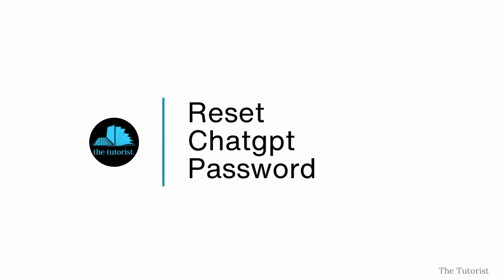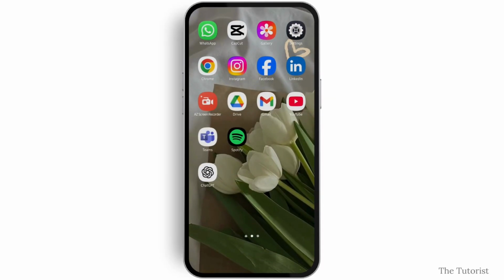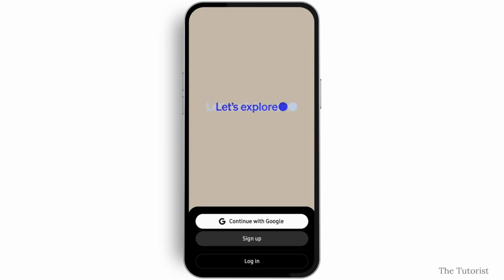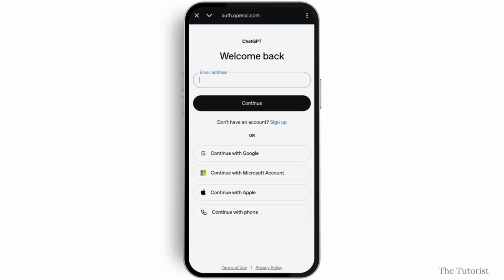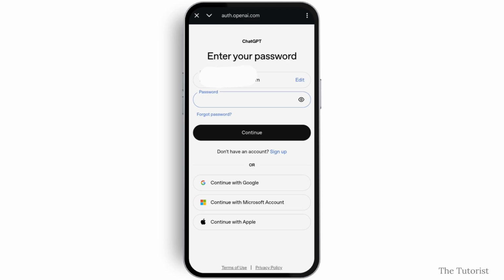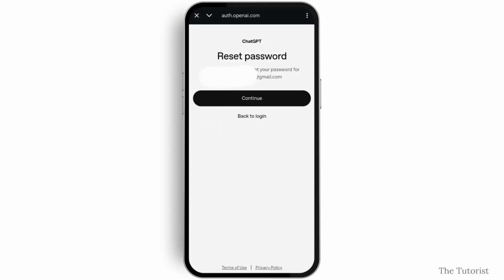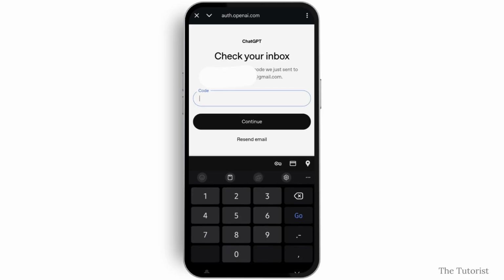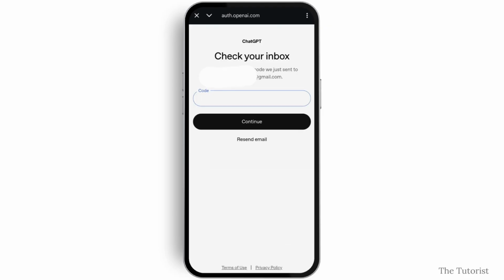How to Reset ChatGPT Password (Full Guide)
00:00 – Intro
00:05 – Steps to Reset Your ChatGPT Password

Check your inbox for a reset link, click on it, and create a new password. Ensure your new password is secure and easy to remember. If you don't receive the reset email, check your spam folder.